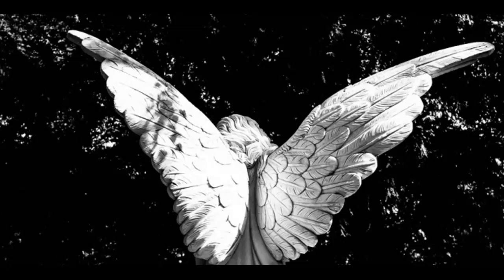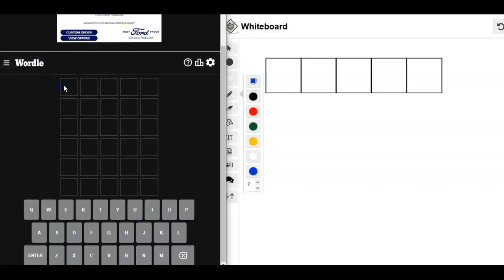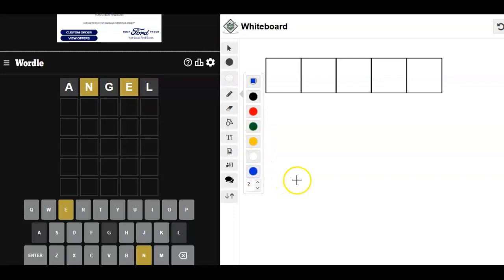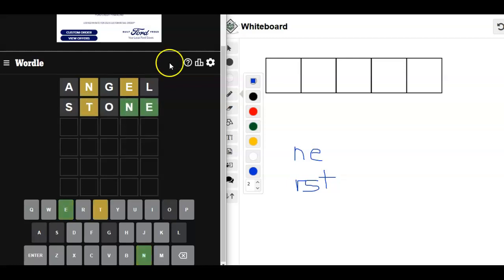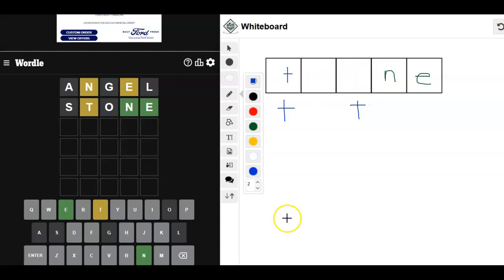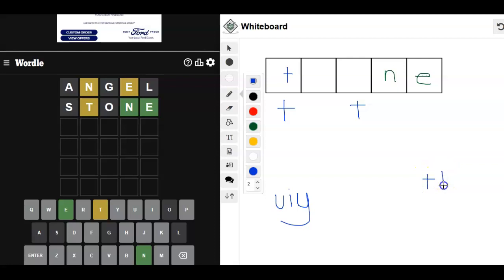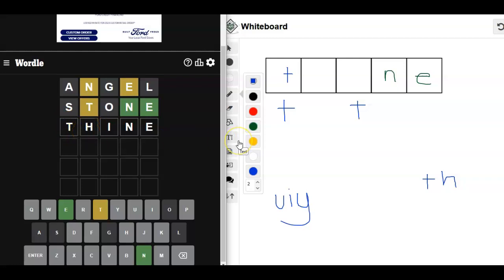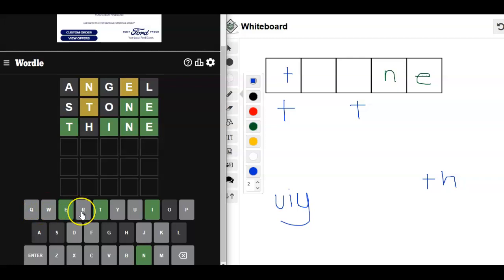Wordle of the Day for October 2, 2022 ... Happy Guardian Angel Day!